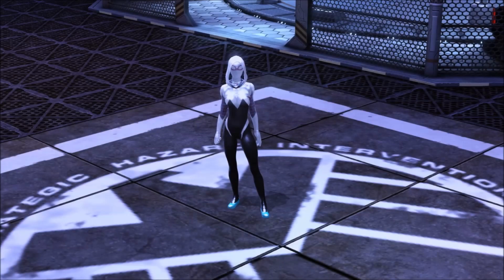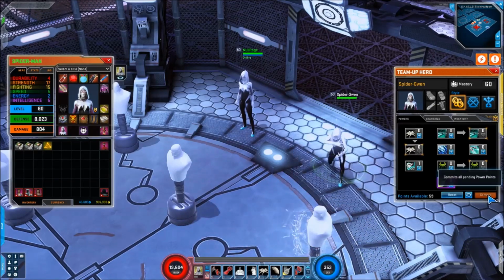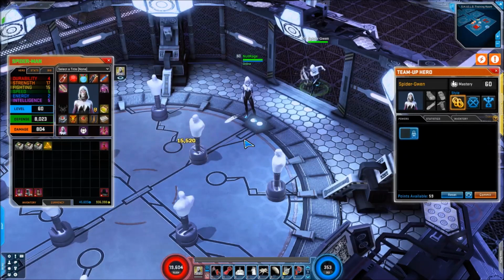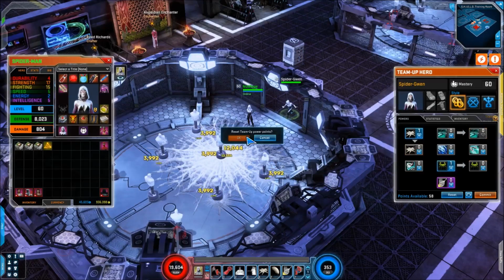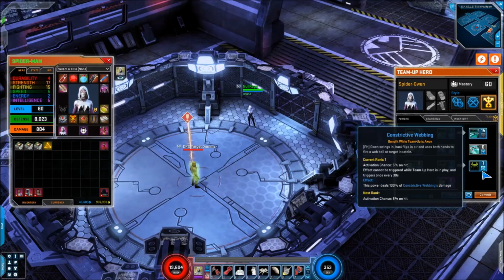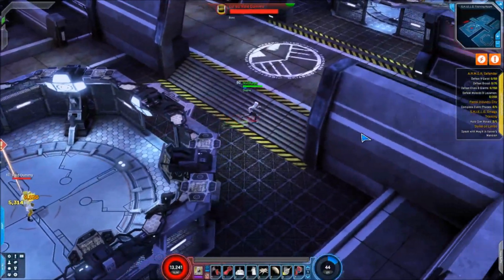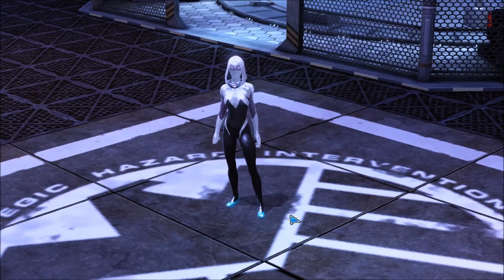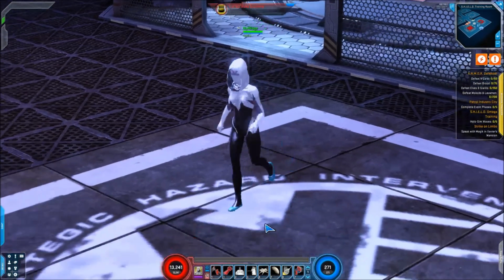Marvel Heroes: Spider-Gwen Team-up Hero & Costume